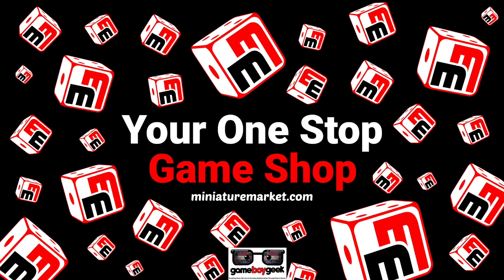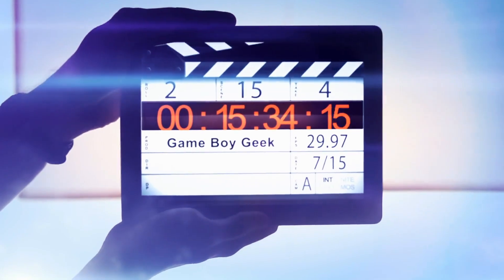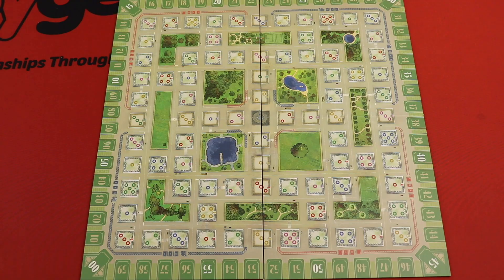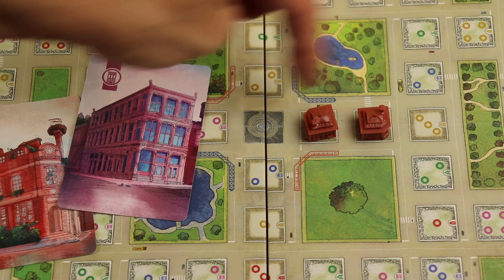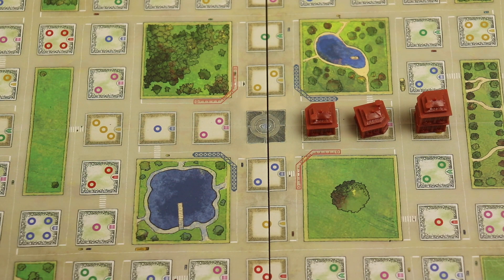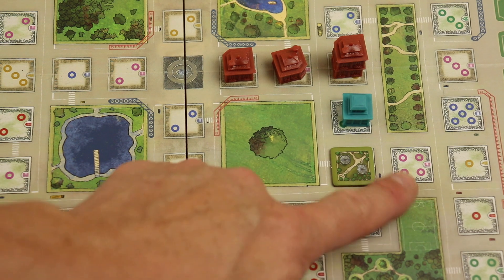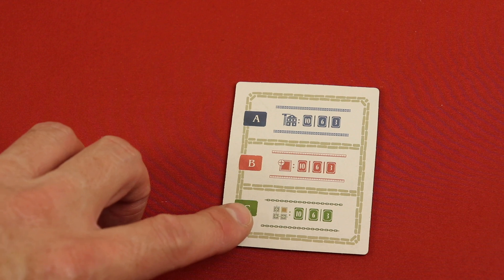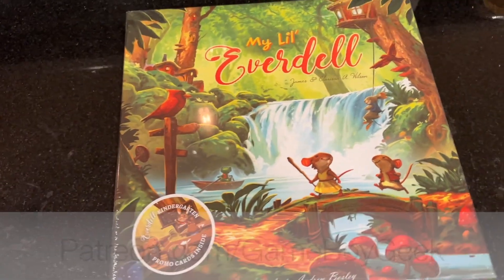Sunrise Lane Review - Ticket to Ride & New York 1901 Had a Baby!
My review of Sunrise Lane which feels like a combination of Ticket to Ride & New York 1901. In this video I show you how to play Sunrise Lane as you get an overview of the gameplay and learn the rules.

0:00 - Introduction
0:43 - Overview
3:32 - Final Thoughts